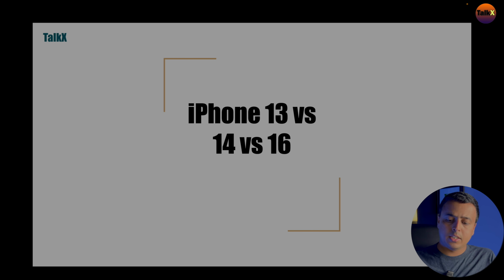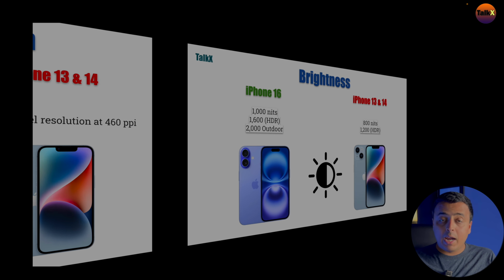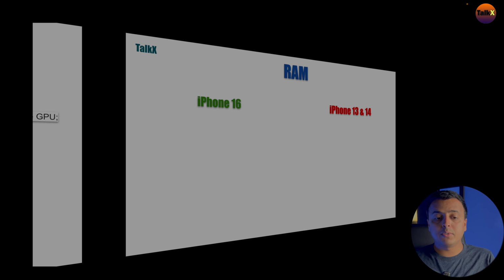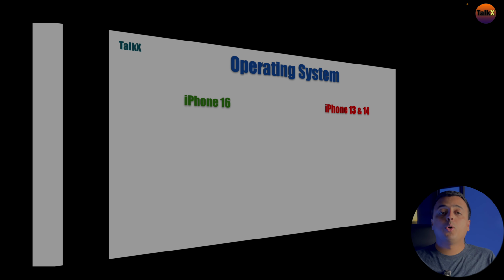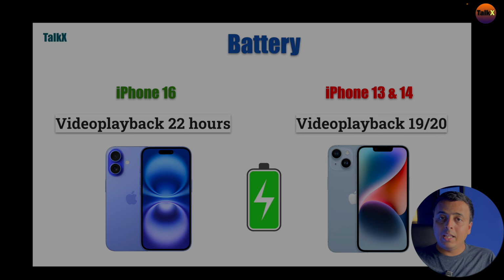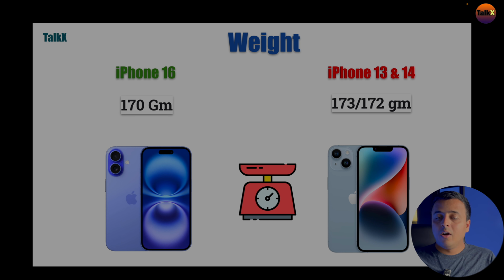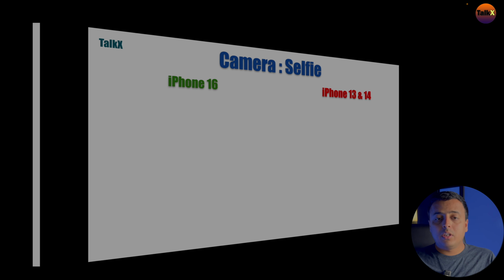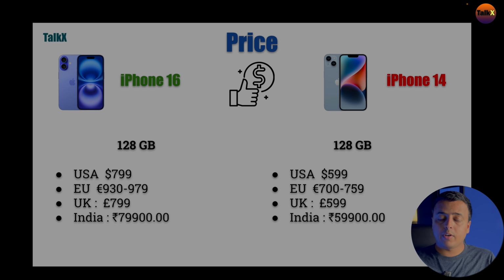iPhone 13 vs 14 vs 16: Is there any point in Upgrading to iPhone 16 in 2024?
In this presentation, I am  looking at iPhone 13 , iPhone 14 and iPhone 16 and compare the specifications of each other to help you to make a decision if an upgrade would be wise.